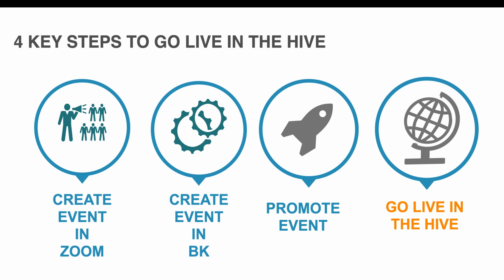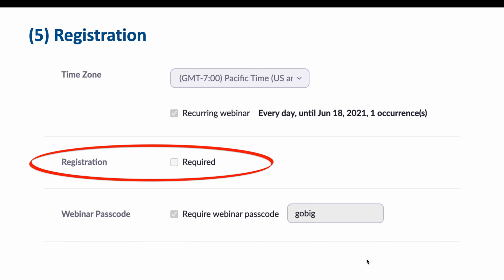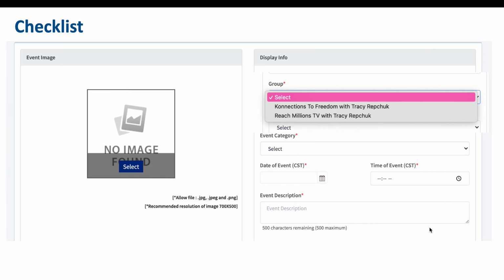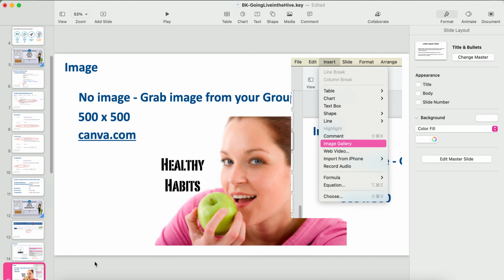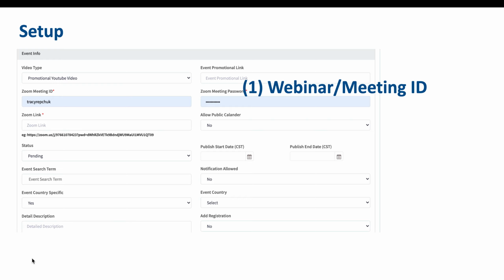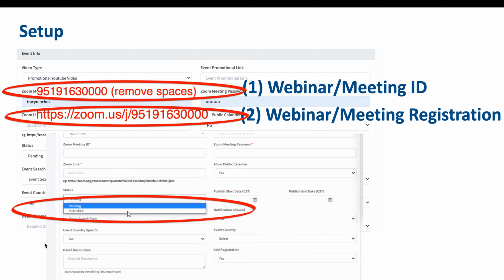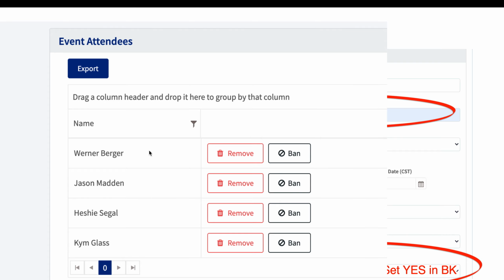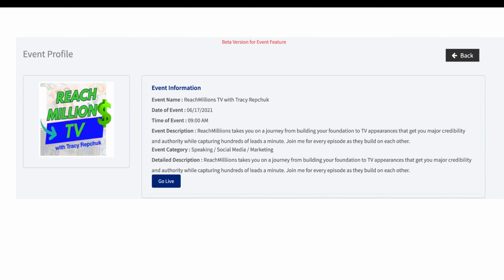Creating a TV Show on the Beekonnected Network 🐝 Social Media for Influencers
Creating a tv show on the BeeKonnected network is one of the most powerful steps you can take to increase your authority and credibility while building a powerful income stream. In this video I will walk you through the steps to creating a tv show on the BeeKonnected network so you can BeeFound, BeeSeen, BeeHeard and ReachMillions with your message.

Join me on BeeKonnected. It's free - let me help you leverage your influencer status

BeeKonnected Independent
Vice President at BeeKonnected
BeeKonnected Strategist

COACHING: If you are a practitioner, business owner, coach, speaker and would like to grow your revenue, you might be the right fit for my 1:1 personal coaching program QuantumLeapBusiness.

ABOUT ME:
I’m Tracy Repchuk, the CEO of InnerSurf International and I help you to develop a freedom-based business by systemizing, streamlining and scaling to success, while working from home.

* 9 Time #1 International Bestselling Author including 31 Days to Millionaire Marketing Miracles from Wiley Publishing
* Over 27 appearances in Forbes* International speaker in over 37 countries including China, Dubai, Brazil, Africa, Australia, Singapore, UK and more
* Amazon Influencer
* Linkedin Advisor